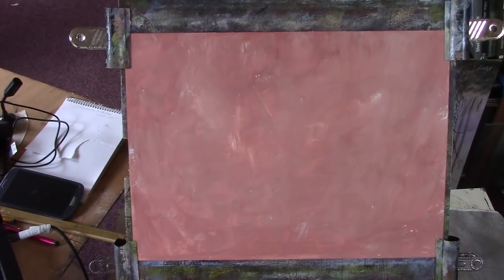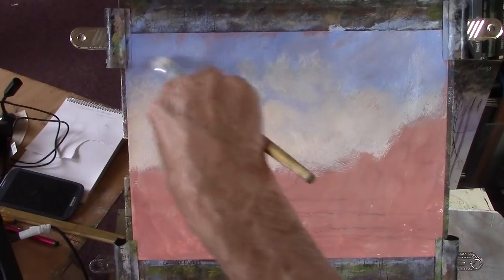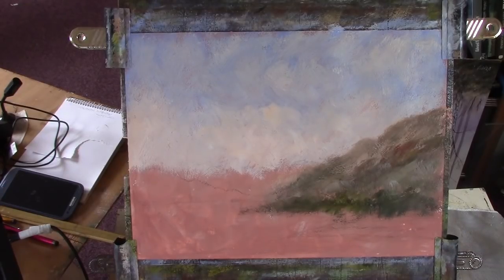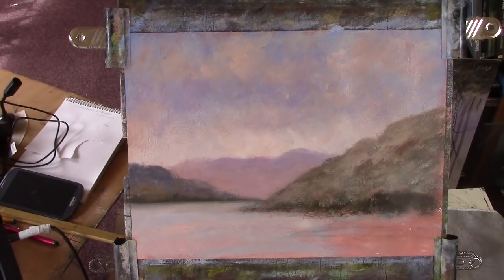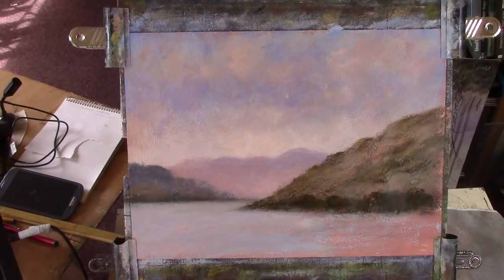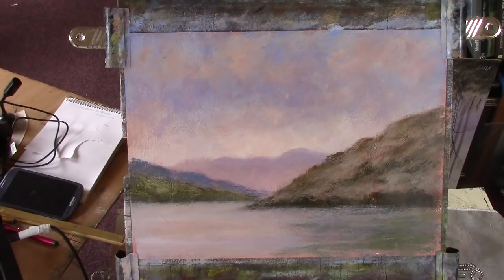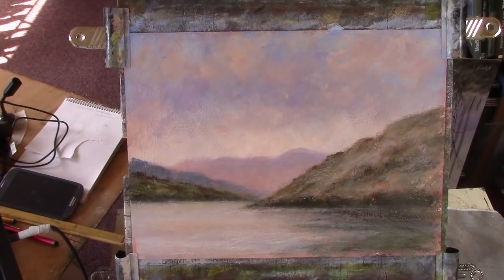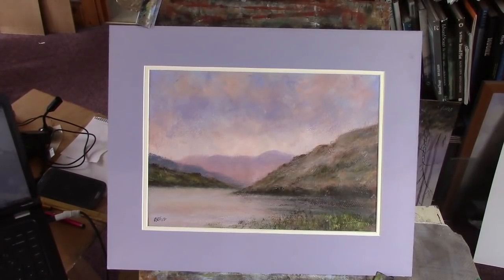"A Lake" Acrylic on paper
Based on a previously improvised w/clr
Paintings for sale in my Etsy shop